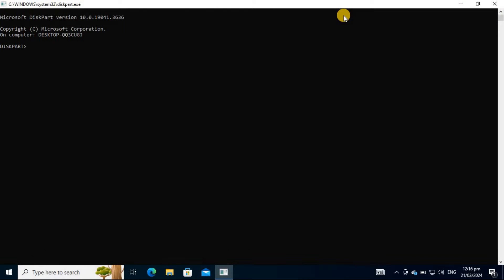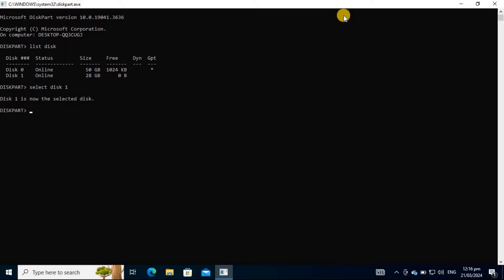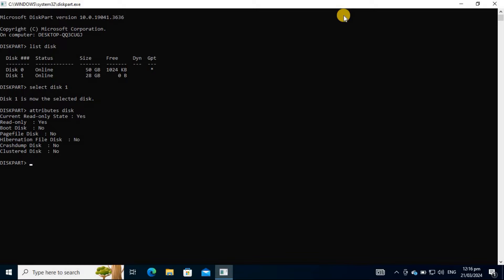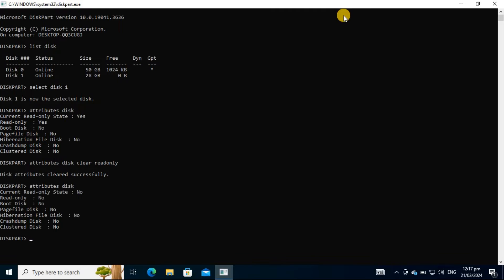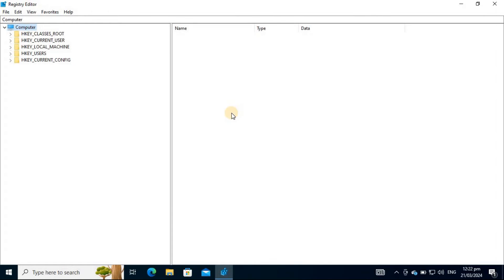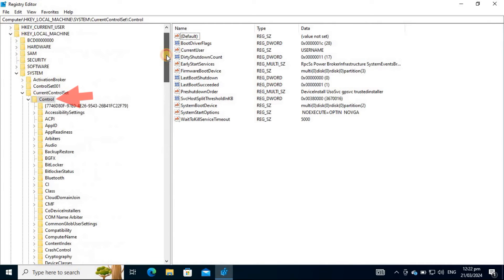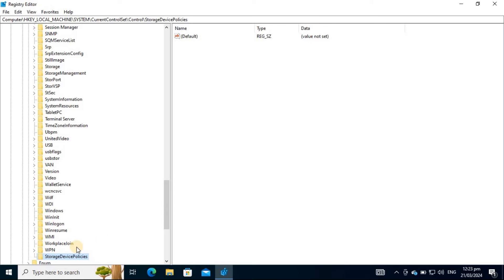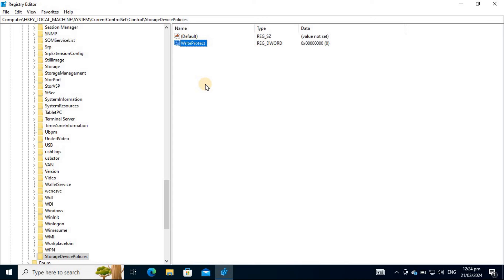How to Remove Write Protection on Windows 10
Did you get a "disk is write protected" error when trying to copy files or format your drive? This can be a troublesome issue. So what's causing it, and how do you remove this error? Today we'll find out.

Chapters:
0:00 Intro
0:23 Disable Read-Only Using the DiskPart Utility
2:29 Remove Write Protection Using the Registry Editor
4:39 End screen

What you will learn:
1. Disable Read-Only Using the DiskPart Utility
     a. How You can use the DiskPart utility of Windows to unlock your storage device
     b. How to use DiskPart to remove write protection from a USB drive
     c. How to run the diskpart tool
     d. How to open diskpart tool through the Run command
     e. How to display all available storage devices in your computer
     f. How to view the attributes of your selected disk
     g. How to view the overall status of your storage device
     h. How to display all the attributes of your selected disk
     i. How to disable write protection in usb device
     j. How to clear your disk's Read-only attribute
    k. How to copy files and make changes to your storage device without the "Disk is write protected" error
2. Remove Write Protection Using the Registry Editor
     a. the ultimate tool in removing the write-protection on storage devices
     b. How to open registry editor
     c. How to display the Windows Run box
     d. How to manually create the folder
     e. How to create a DWORD
     f. How to disable the write protection of your storage device
     g. How to remove write protection in your storage device

📌I  am aiming for better and more computer equipment, sending Super Thanks is much appreciated. God Bless you📌